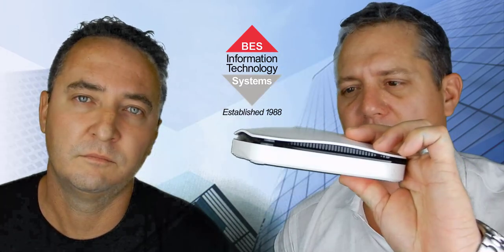BES IT Systems Live: Aruba User Insight Sensor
Dylan from BES IT Systems and Adam from Aruba Networks discuss the User Experience Insight Sensor.  Learn what the product is, what it does and where it may be used.